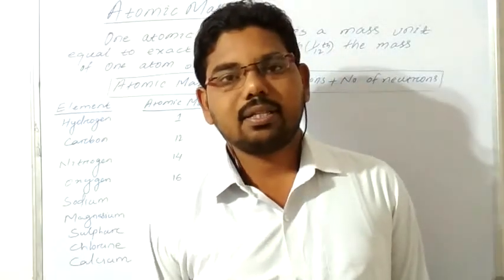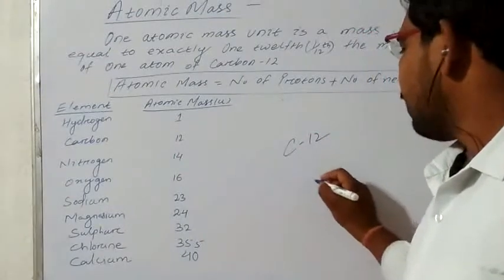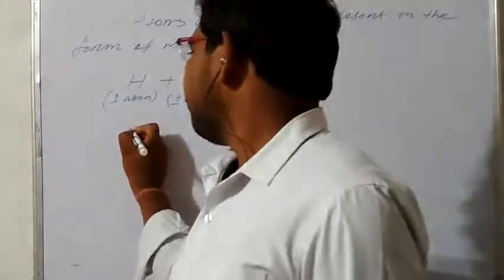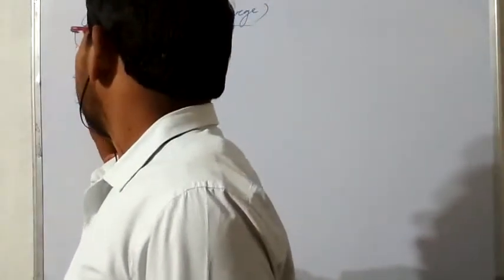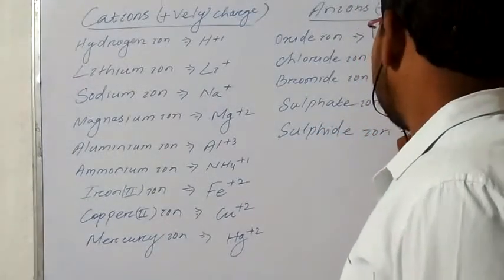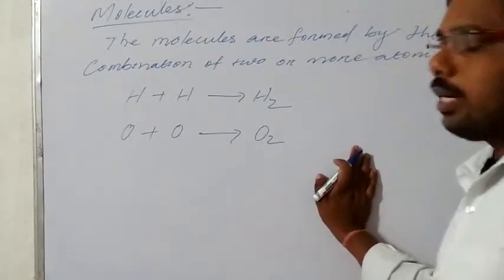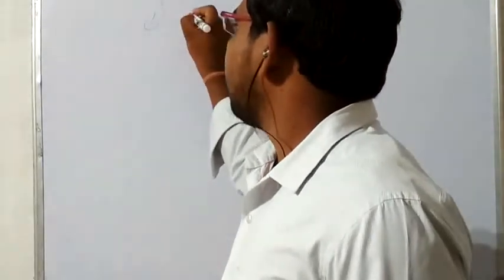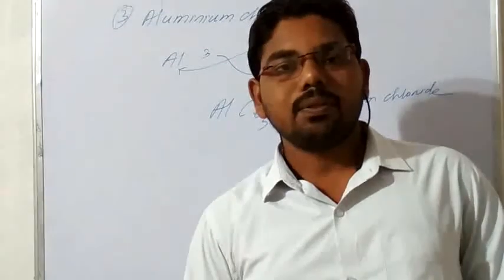What is Atomic Mass ? // What is Molecules? // Class 9 Science//CBSE CLASS 9 SCIENCE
What is Atomic Mass ? // What is molecular mass ?// Calculate the molecular mass of the compounds // CBSE CLASS 9 SCIENCE // CBSE CLASS 9 CHEMISTRY // BY NANDA CLASSES